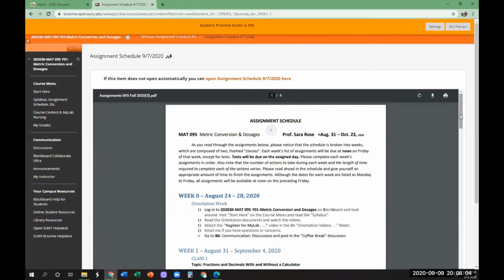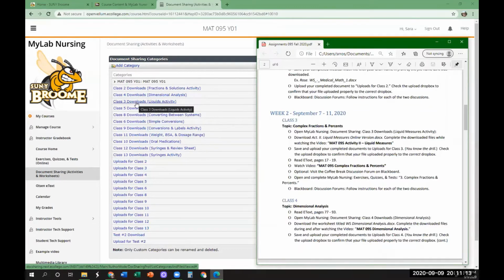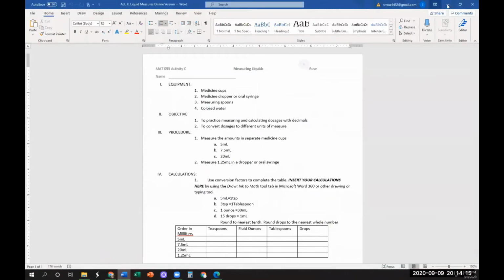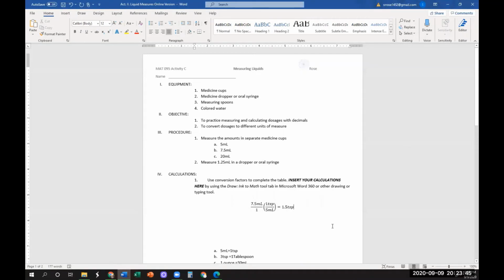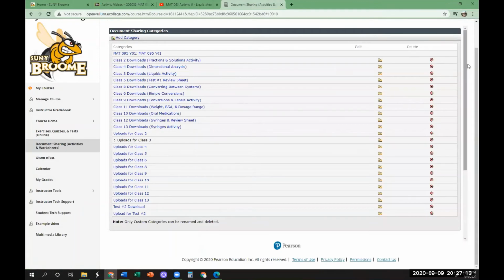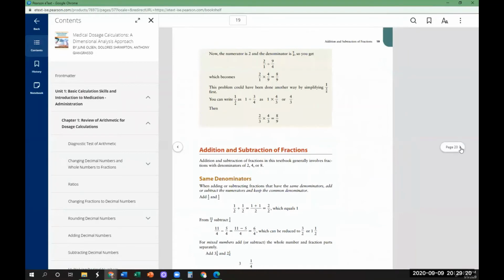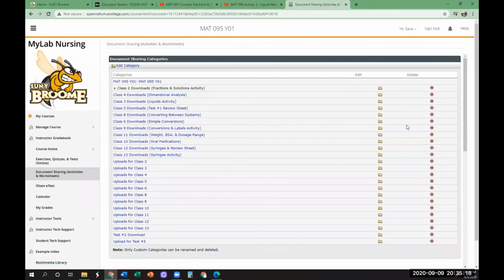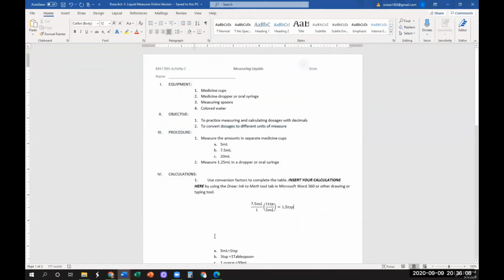How to Access Assignments MAT 095